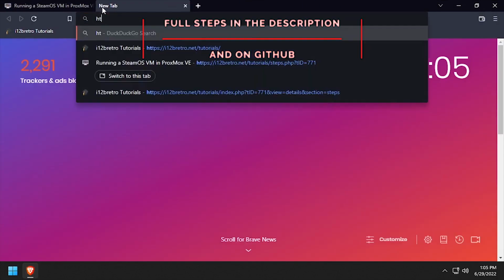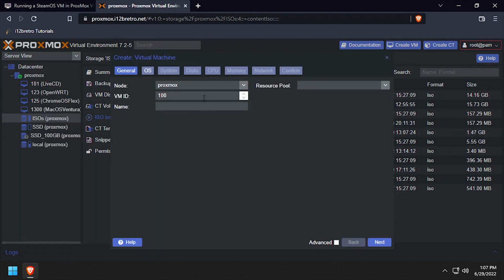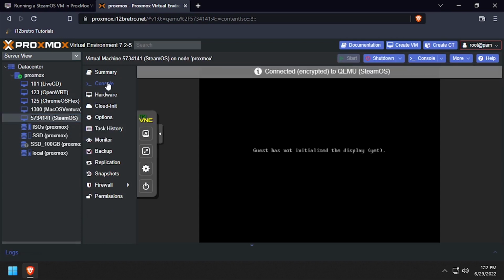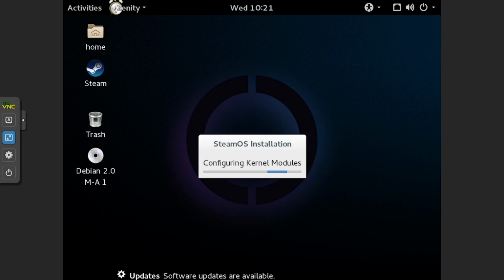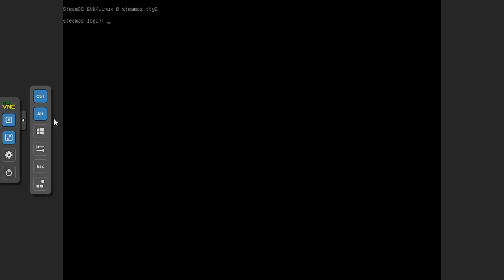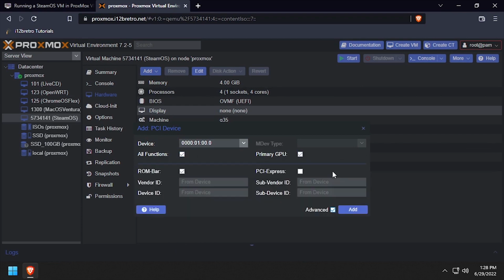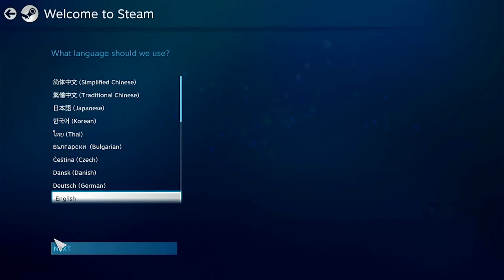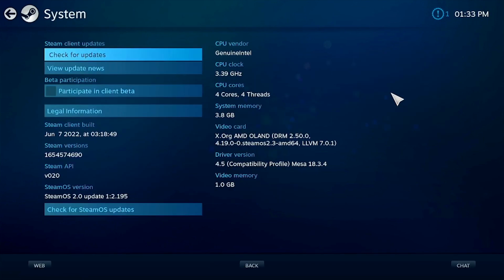Running a SteamOS VM in ProxMox VE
What is SteamOS?
SteamOS is our Linux-based operating system. The base system draws from Debian 8, code named Debian Jessie. Our work builds on top of the solid Debian core and optimizes it for a living room experience. Most of all, it is an open Linux platform that leaves you in full control. You can take charge of your system and install new software or content that you want.

   01. Log into the ProxMox web UI
   02. Select a storage from the left navigation pane to download the .iso to
   03. Select ISO Images in the left sub-navigation pane
04. If running ProxMox 6, download the SteamOS .iso and upload it to the ProxMox ISO image library
   05. If running ProxMox 7, click Download from URL and paste the download URL from above ≫ Click Query URL ≫ Click Download
   06. Right click the ProxMox node name ≫ Create VM
   07. Give the VM a unique ID and Name ≫ Next
   08. On the OS tab, Select the SteamOS installation .iso file, leave the Type as Linux and the Version as 5.x - 2.6 Kernel ≫ Next
   09. On the System tab, set the BIOS field to OVMF (UEFI), Check the Add EFI Disk checkbox, Uncheck the Pre-Enroll Keys checkbox, Machine field to q35 and the SCSI Controller to VirtIO SCSI ≫ Next
   10. On the Hard Disk tab, set the Disk size to 16 GiB or more ≫ Next
   11. On the CPU tab, set Cores to 2 or more and Type to host ≫ Next
   12. On the Memory tab, set the Memory to 4096 or more ≫ Next
   13. Leave the defaults on the Network tab ≫ Next
   14. Verify the summary and click Finish
   15. Right click the SteamOS VM in the left navigation pane ≫ Start
   16. Click console in the left sub-navigation menu
   17. Press Enter to select Automated install (WILL ERASE DISK!)
   18. Wait while SteamOS copies and installs files
   19. Once the installation completes a desktop environment will display and SteamOS will check for and install updates
   20. After updates are installed the VM will reboot
   21. The first reboot can take several minutes, so be patient (You can send CTRL+ALT+F2 to the VM to view the boot progress)

Post-Installation Steps (Optional, but recommended)
   01. At the black screen, Send CTRL+ALT+F2
   02. Enter the username desktop
   03. Run the following command to set a password
         # set desktop user password
         passwd
         # enter and confirm a password for the desktop user
         # start the desktop environment
         startx
   04. Shutdown the VM
05. A physical GPU passthrough is required to run Steam and games at this point (A full tutorial can be found

Setting Up Steam in SteamOS
   01. Select a language ≫ Click Next
   02. Select I Agree on the EULA screen
   03. Click Next at the screen calibration
   04. Select a timezone ≫ Click Next
   05. Click the Run Steam Now button
   06. Select Login
   07. Log in with an existing Steam account